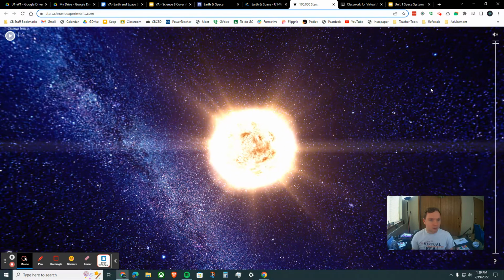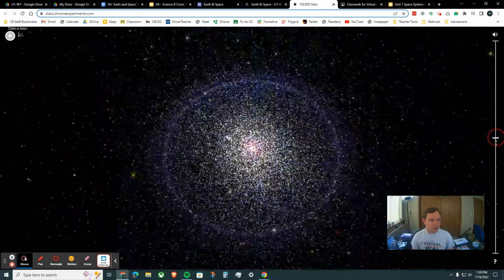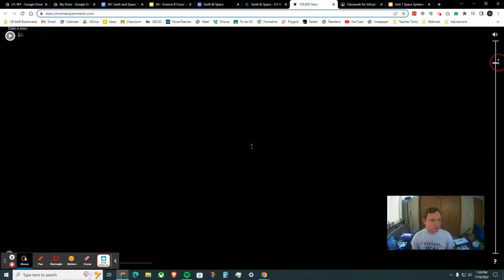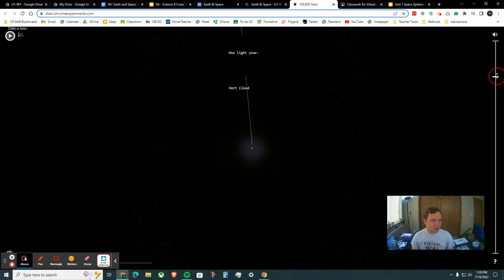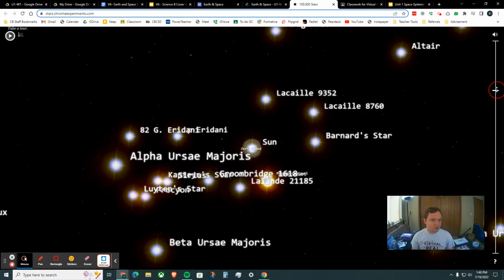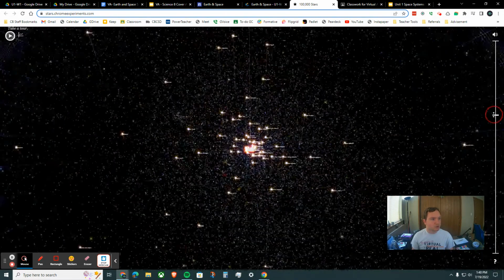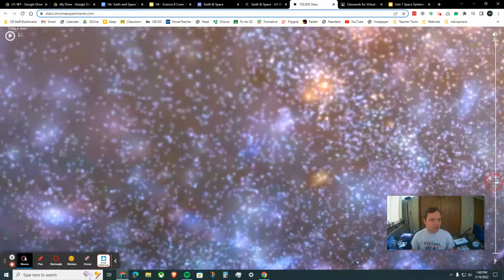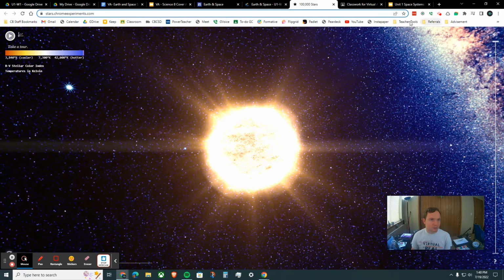1.1.2 Instructional Video ES